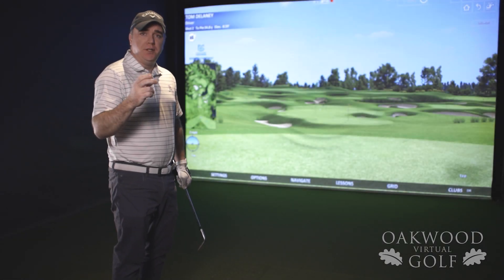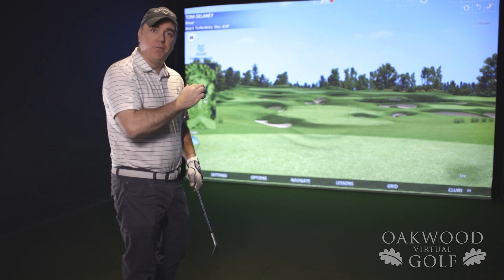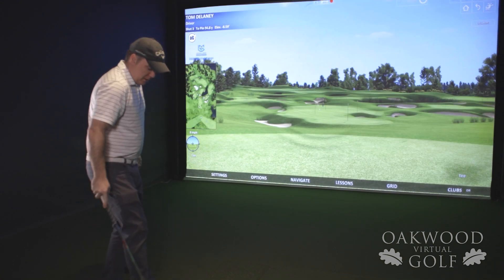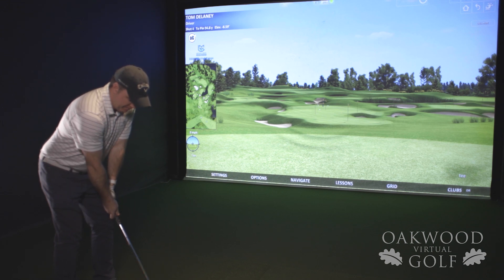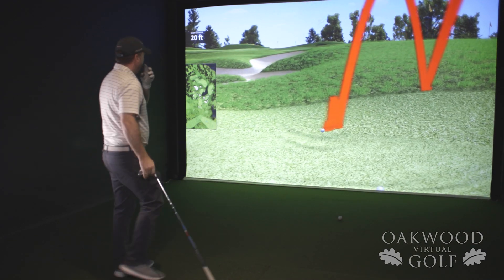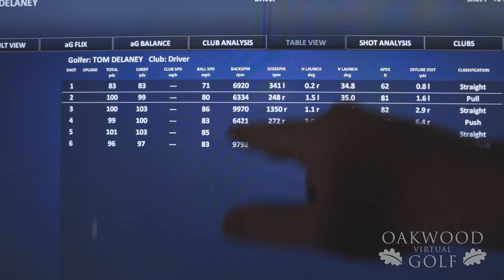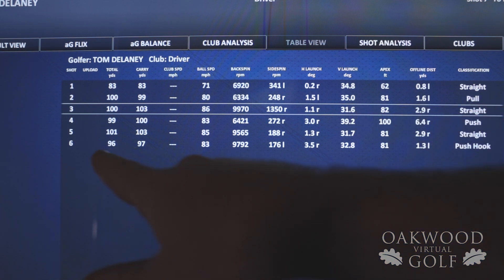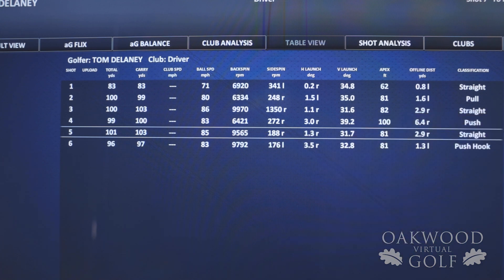Tour Ball vs Standard ball at OVG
This video is a demo of the incredible accuracy of our simulators reading ball spin with a standard ball vs our tour ball with a urethane cover. The sim isn't guessing the spin like other simulators, our sims ACTUALLY read the rotation of the ball as it leaves your clubface with incredible precision.